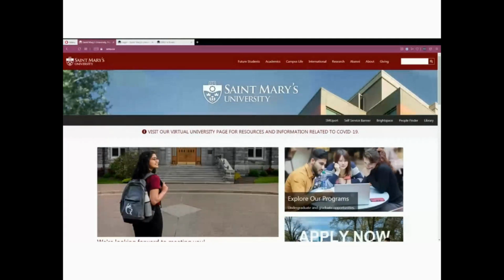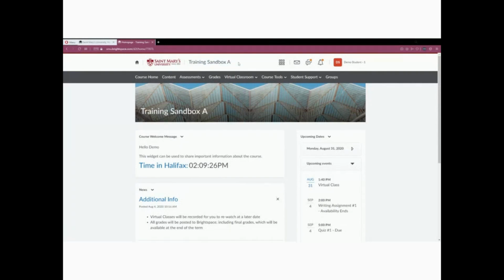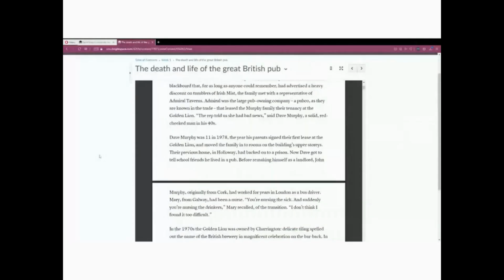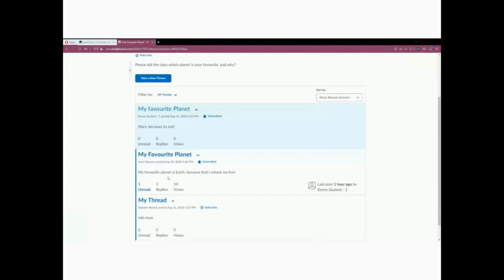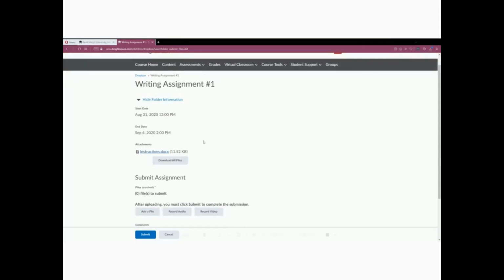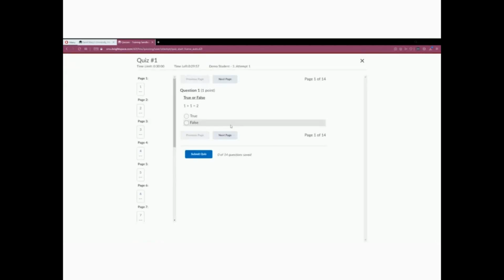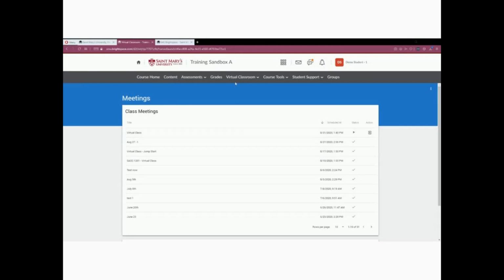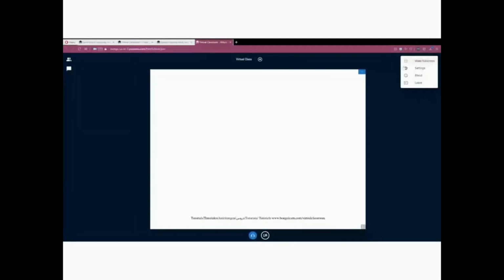Navigating Brightspace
Students will learn how to access Brightspace, find their courses, access course content, and use Discussions, Quizzes, Dropbox, etc. to complete course requirements.